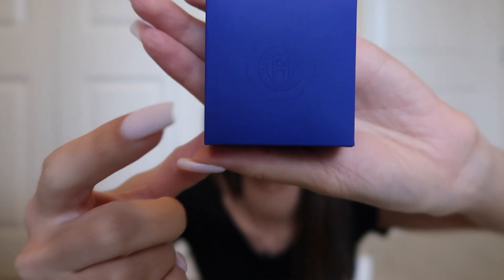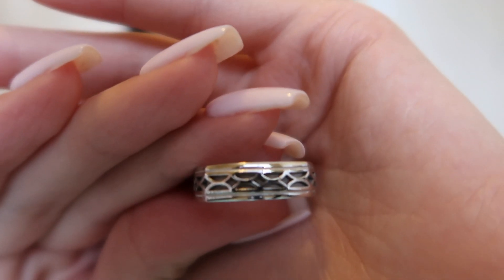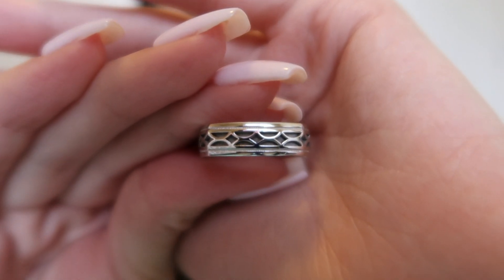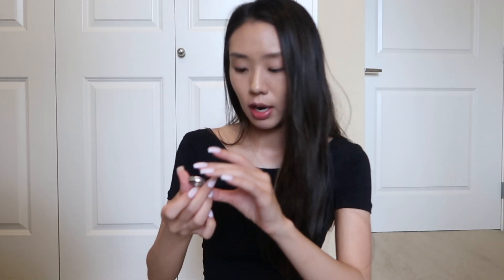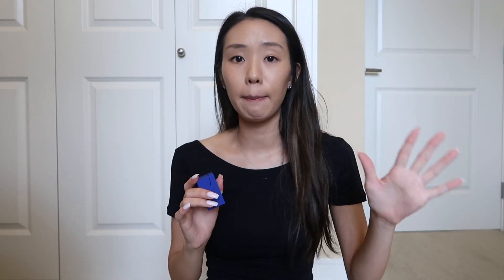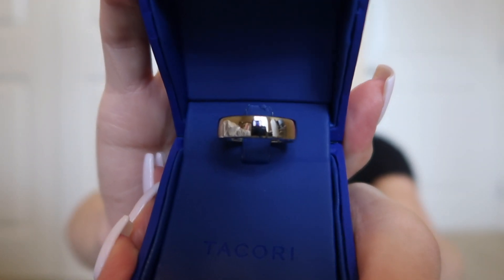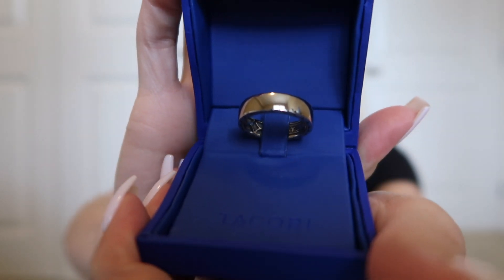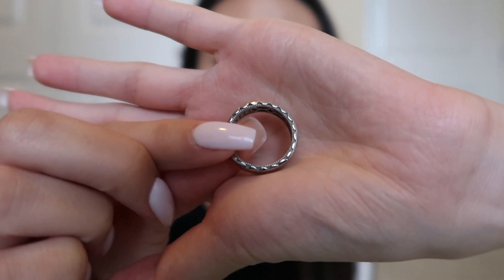Tacori Men's Wedding Band - ItsJJsLife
In this video, I share my fiancé's wedding bands with you guys.
Yes, he does have two, but that's only because one was free!